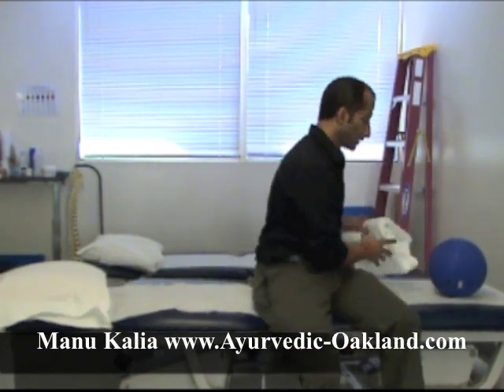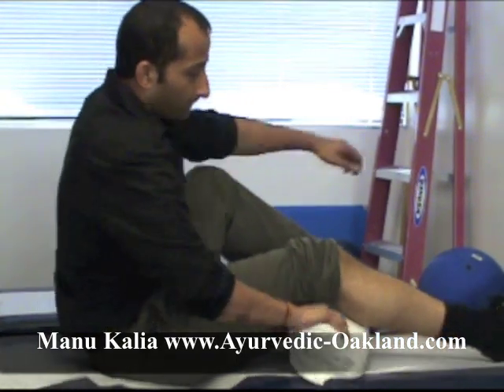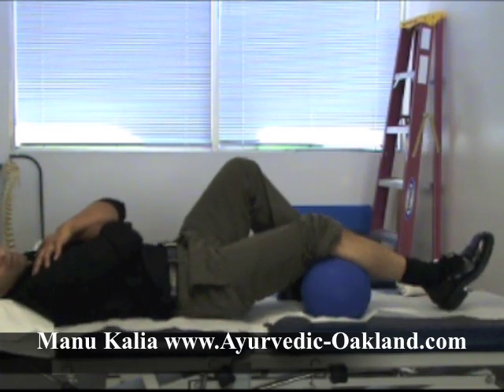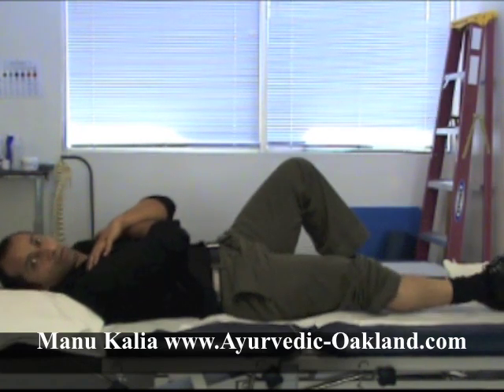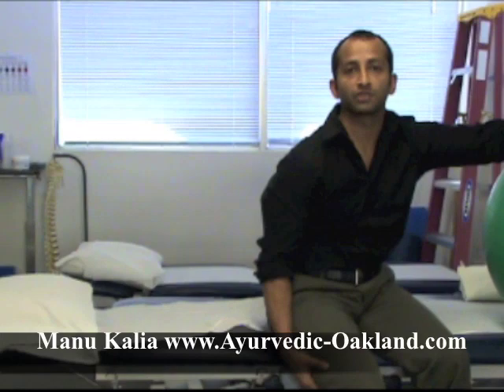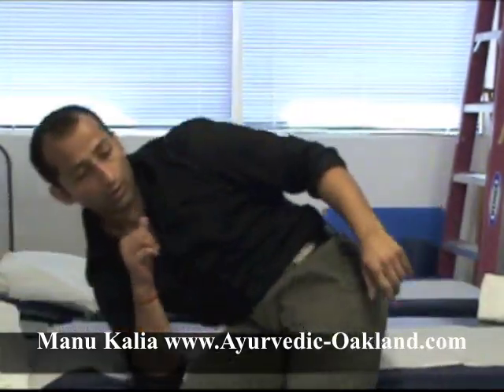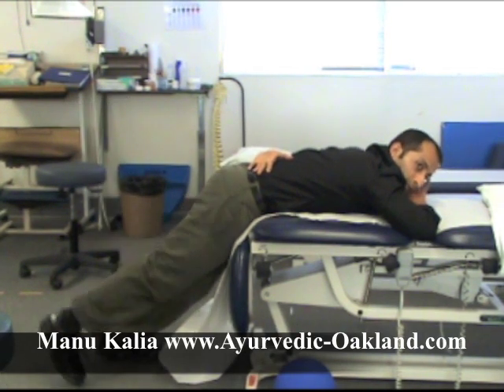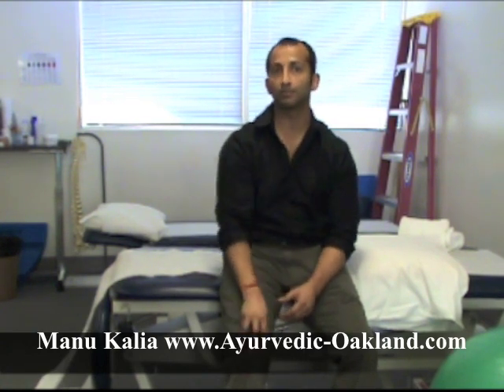How to strengthen your knees and treat knee pain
Manu's Favorite Tools For Pain Management, Mobility and Strength.

Featured Products
Inversion Table
Toloco Deep Tissue Massage Gun

Pain Management
Inversion Table
Far Infrared Natural Jade Heating Pad
Shiatsu Neck and Shoulder Massager
Leg Massager
Back Massager (Cordless)
Neck Traction Device Neck Pain Relief

Flexibility/Mobility Tools
Foam Roller
Massage Balls Myofascial Release Deep Tissue
Cupping Set For Myofascial Release And Pain Relief
Heavy duty Resistance Bands

Strength And Muscle Building Tools
Heavy Duty Indian Exercise Clubs
Steel Macebell
Suples Bulgarian Bag For Functional Training
Foam Plyometric Box Jumping
High Density Mats For Floor Training
Gymnastics Training Rings